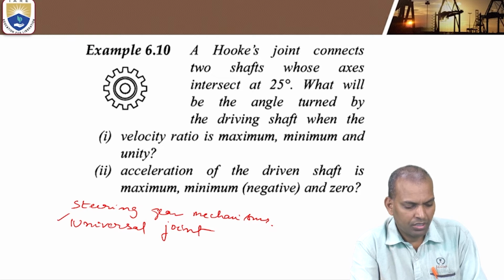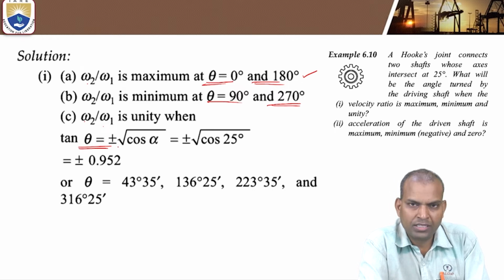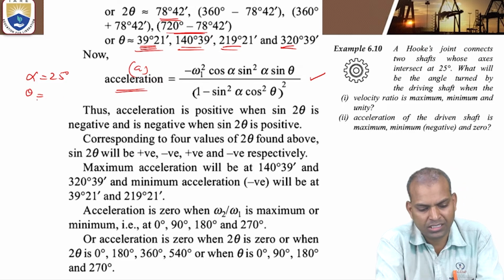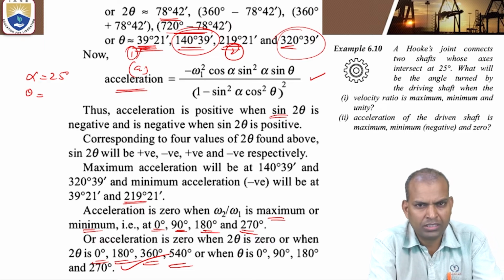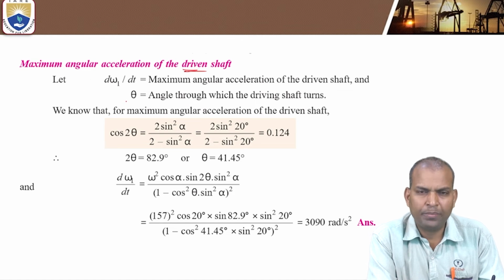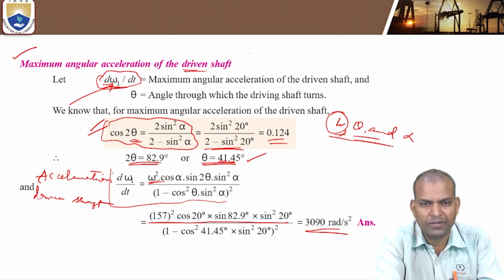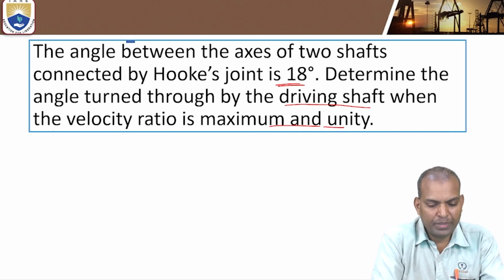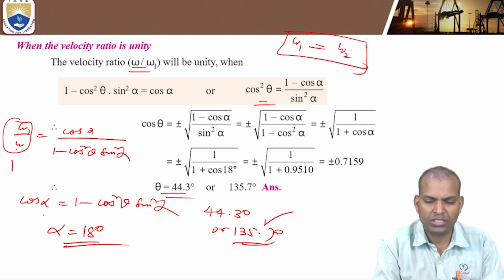Problems on Hooke’s Joint - 2 by Dr. K Viswanath Allamraju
Problems on Hooke’s Joint - 2 by Dr. K Viswanath Allamraju | IARE

Telangana, India.